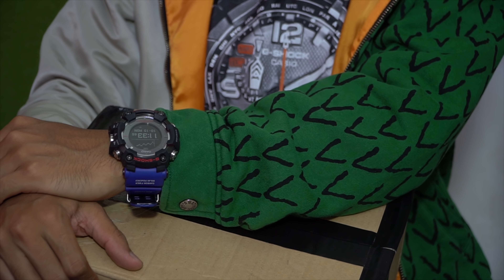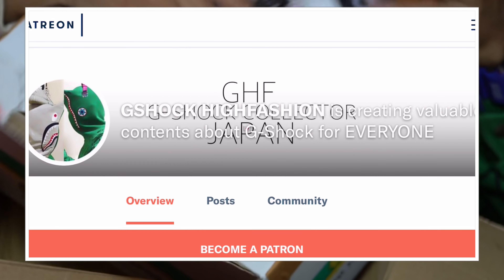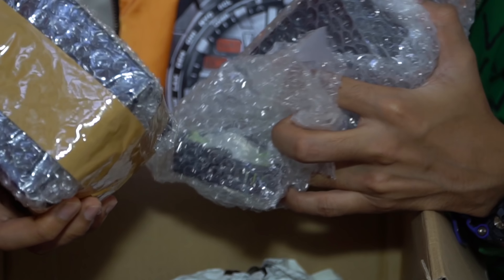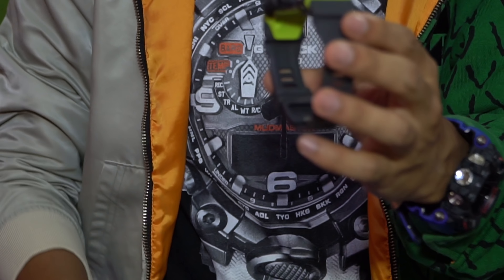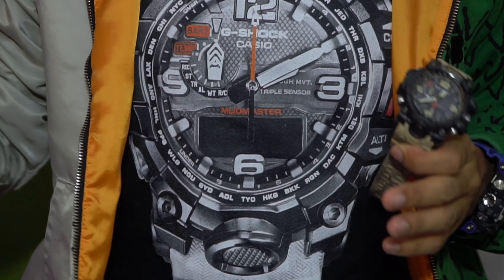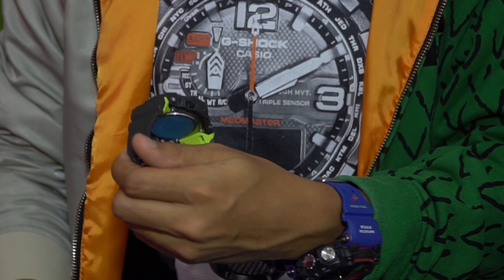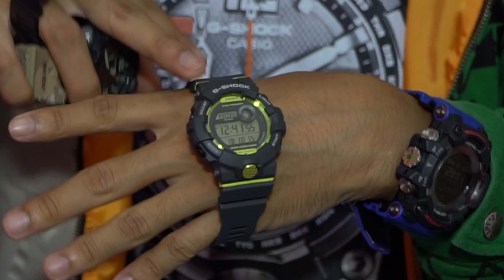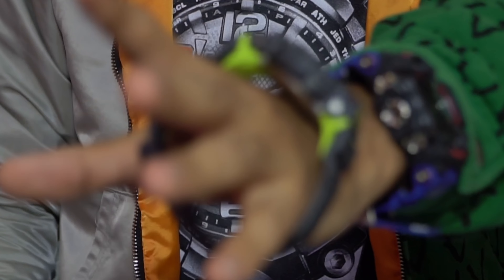Time for some G-Shock unboxing & Watch giveaway update(s)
1. Mudmaster
2. Frogman
3. Rangeman
4. G-Squad
5. Cheap affordable G-Shock
6. Cheap affordable classic G-Shock